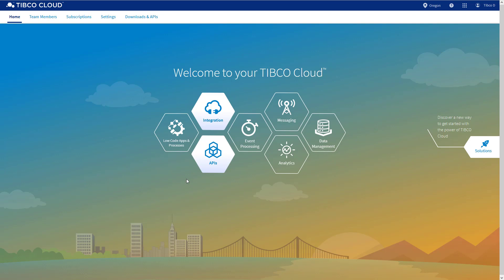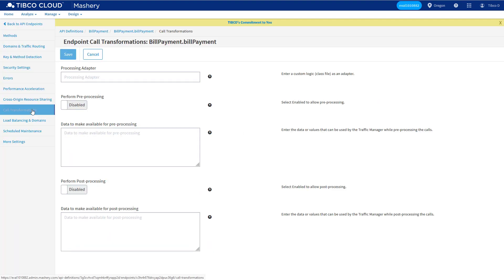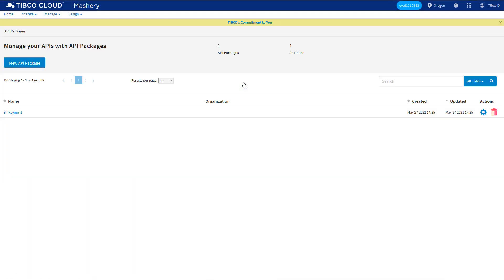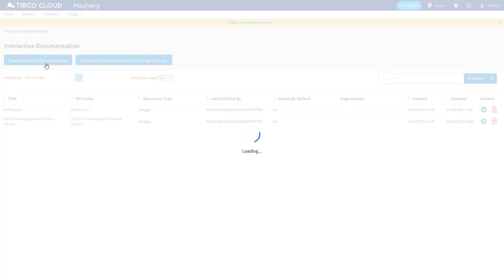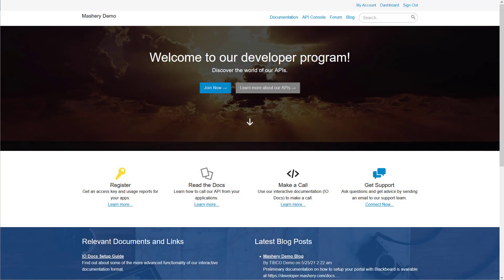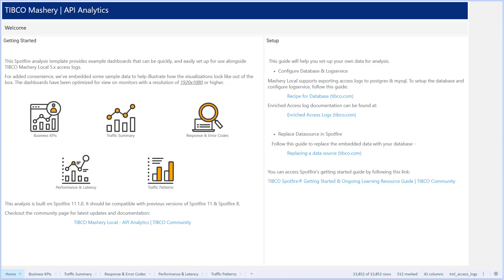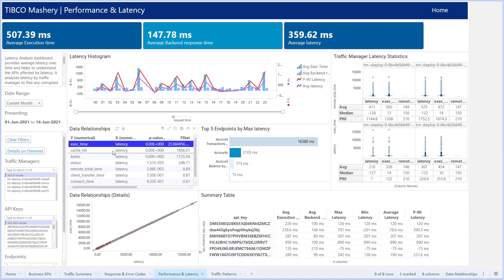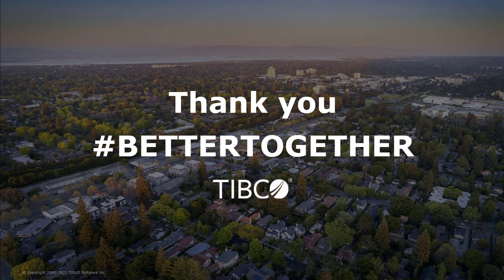TIBCO Cloud API Management Demo Pt 2: Secure, Manage and Analyze APIs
Securing and managing API usage, creating interactive documentation and administering developer portals with API management in TIBCO Cloud is easy, flexible and provides the framework to obtain business insights for your APIs from analyzing the key business indicators of an API management program.